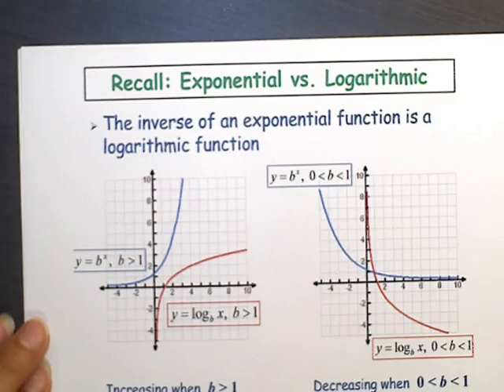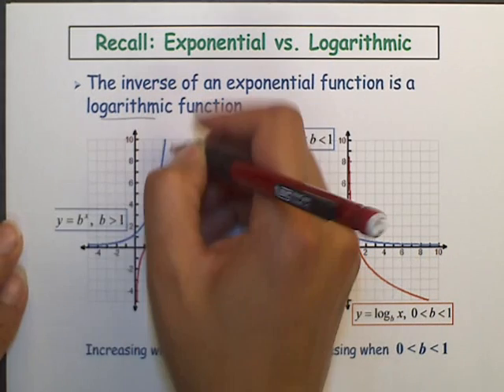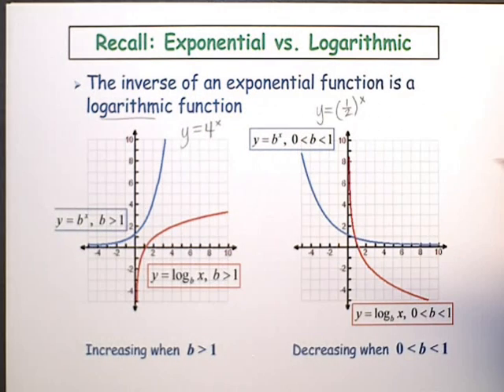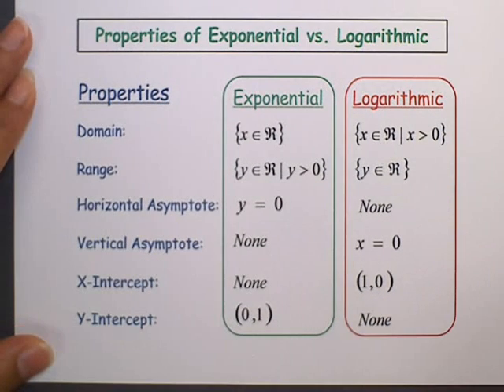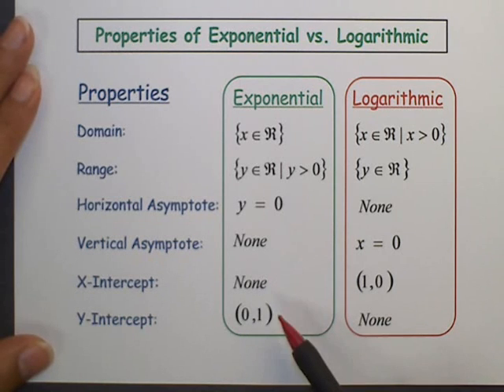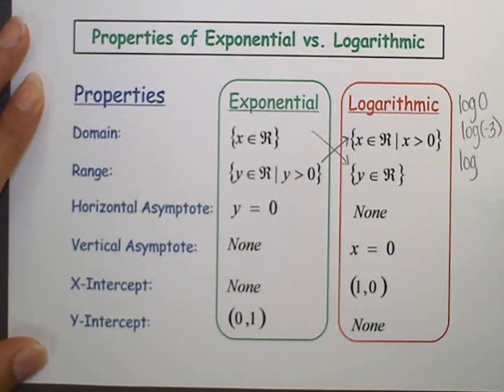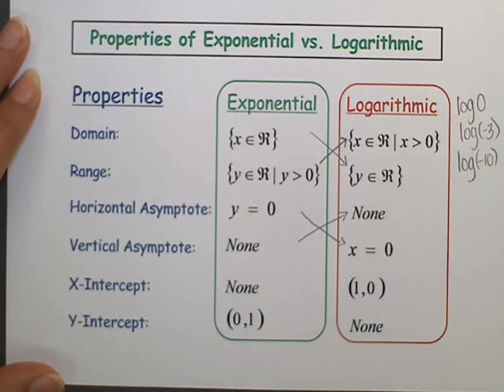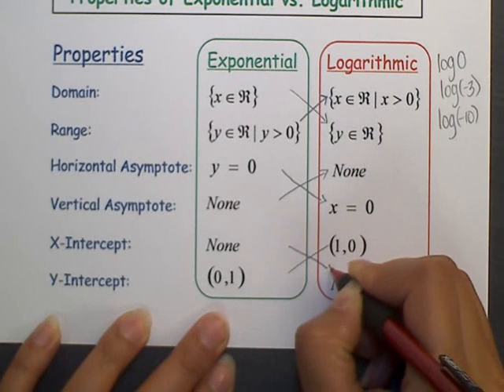L3 - Transformations of Log Func Part 2